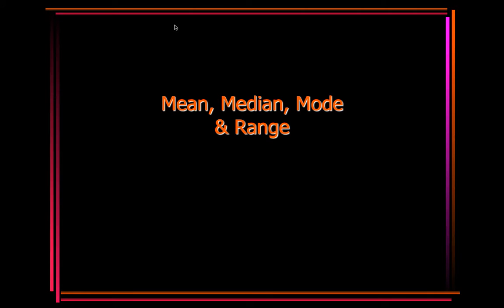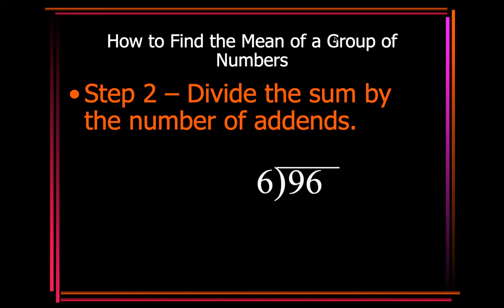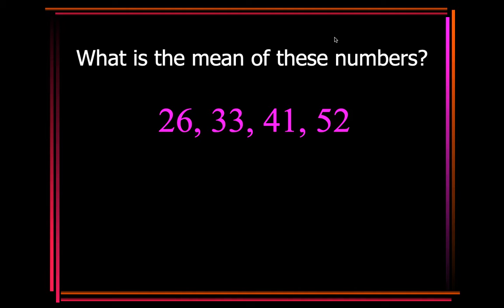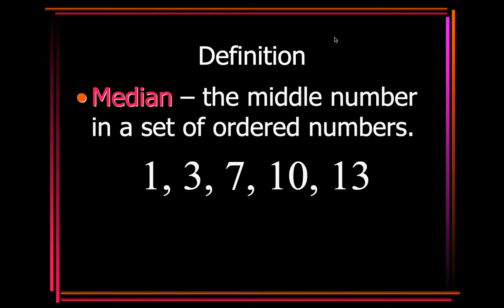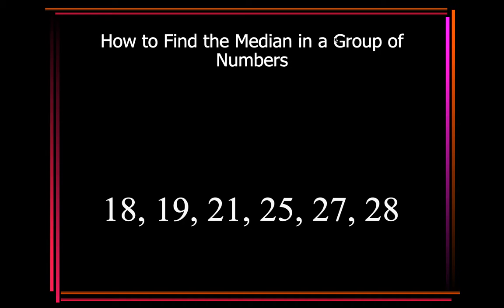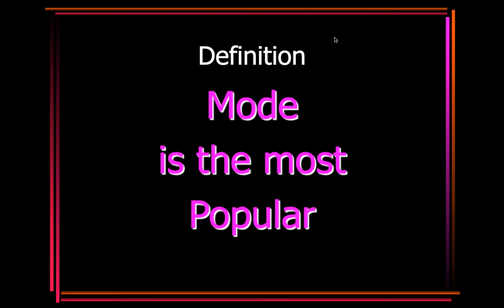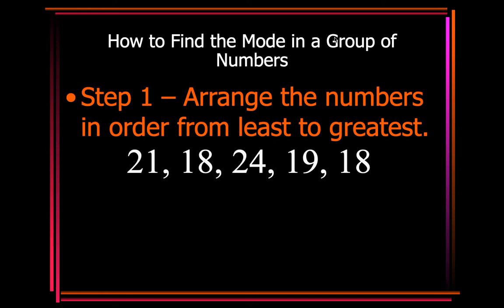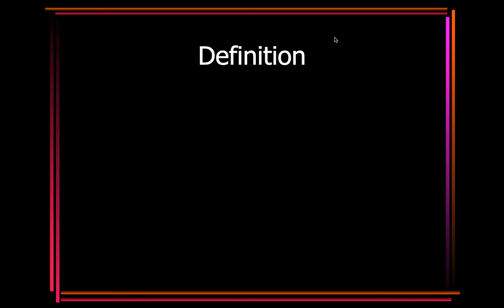Mean, Median, and Mode